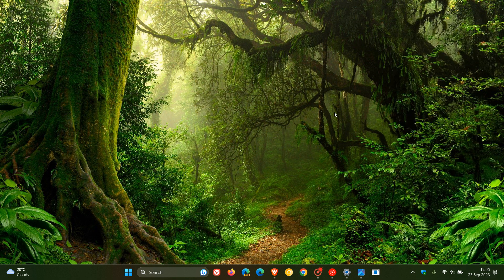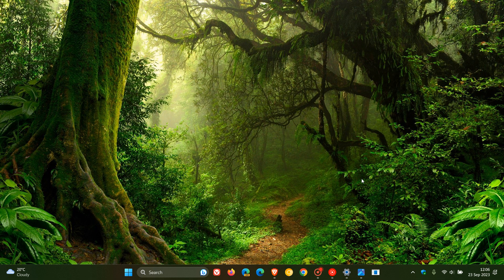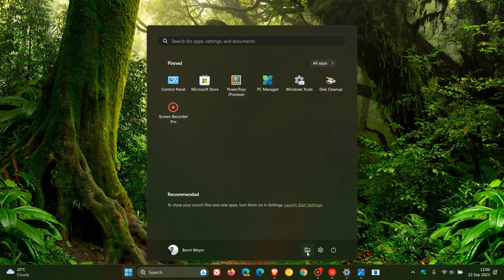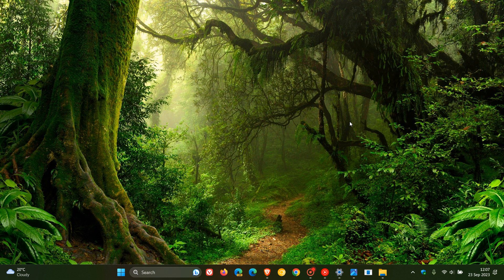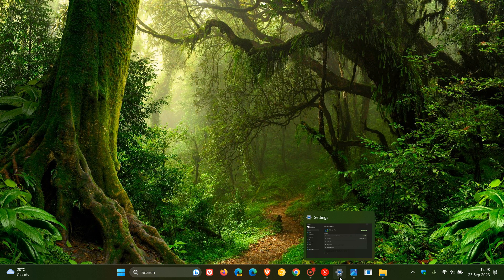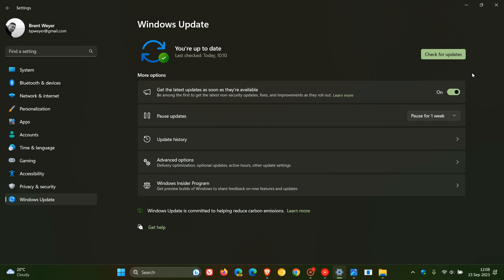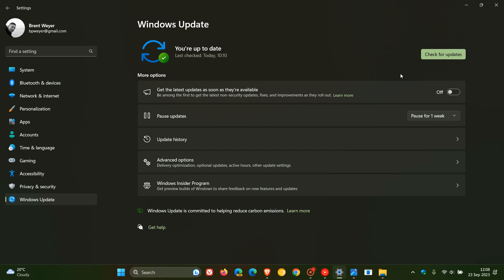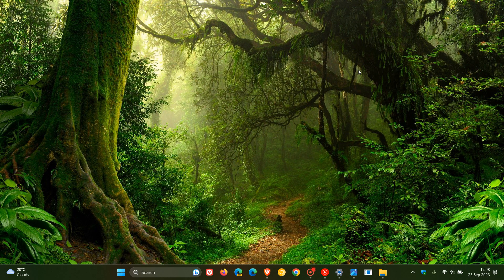Microsoft finalizes Moment 4 Update KB5030310 to Windows 11 22H2 in Preview with Copilot and more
This latest optional update (now in final testing) includes numerous bug fixes If you have "Get the latest updates as soon as they're available" toggled on, you will start getting new features, including Copilot in Windows (in preview), Modernized File Explorer, new text authoring experiences to voice access and new natural voices in Narrator, and Windows Backup A more complete list of features will be shared next week on Sept. 26th. The update will push Windows 11 22H2 to Build 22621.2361 and will be released to the Stable Channel shortly.